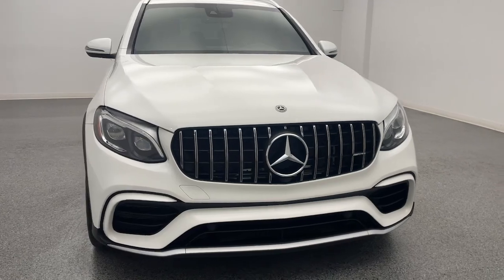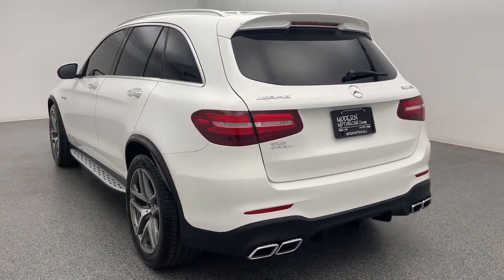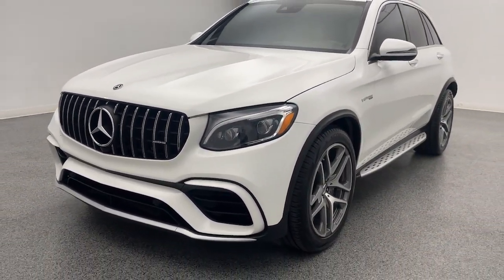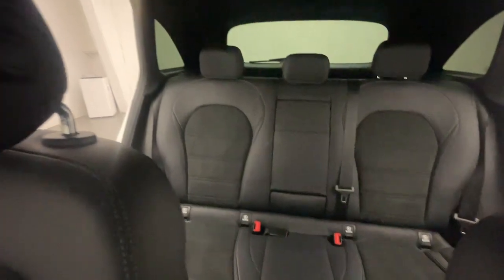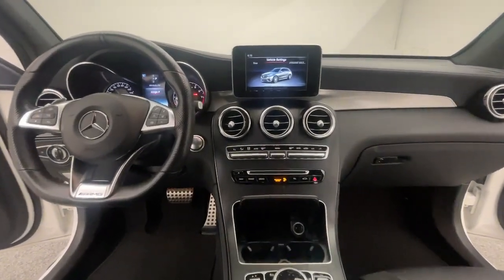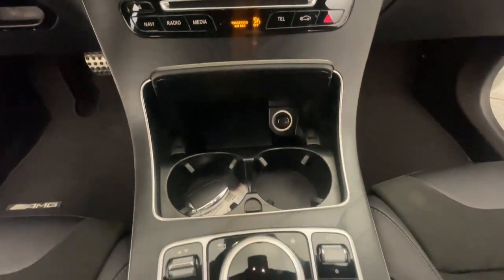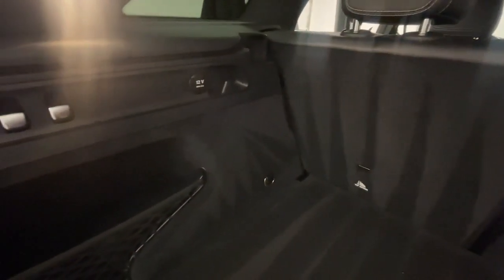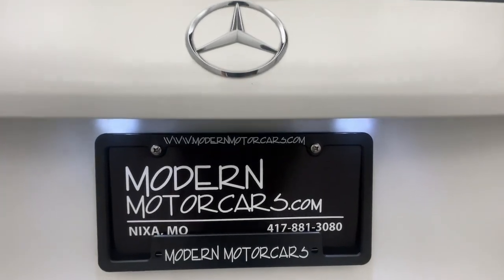2019 Mercedes-Benz GLC Nixa, Springfield, Ozark, Branson, Joplin, MO 1004579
Polar White Used 2019 Mercedes-Benz GLC GLC 63 AMG available in Nixa, Missouri at Modern Motorcars. Servicing the Springfield, Ozark, Branson, Joplin, MO area.

Modern Motorcars
1856 N Deffer Dr

$75,790 MSRP, AMG Performance Exhaust, Exterior Lighting Package, Smartphone Integration Package, AMG Performance Steering Wheel, 20in AMG Wheels, Heated Front Seats, Apple CarPlay, Android Auto.brbr-WE DELIVER IN 300 MILES FOR FREE! br-100% ONLINE TRANSACTIONS!br-Polar White br-Black MB-Tex/Dinamica Interior br-4.0L V8 Engine br-9-Speed Automatic Transmissionbr-4MATICbr-Navigationbr-Apple CarPlaybr-Android Autobr-Backup Camerabr-Heated Front Seatsbr-AMG Performance Steering Wheelbr-AMG Performance Exhaust Systembr-Roof Spoiler br-Blind Spot Assist br-Full LED Headlamps br-Adaptive High Beam Assist br-Heat & Noise Acoustic Glass br-Brushed Aluminum Running Boards br-Natural Grain Black Ash Wood Center Console br-Class II Trailer Hitch br-Power Liftgate br-Dual Climate Control br-HomeLink Garage Door Transmitter br-4-Corner Auto Leveling Susepsnion br-Tinted Windowsbrbr-Join the nearly 1,000 clients that have rated us an average of 4.8 of 5! The most commonly used phrases in our reviews are buying experience, fair price and highly recommend. We pride ourselves on providing an unique and friendly experience for all shoppers before, during and after the process. We place an extremely heavy emphasis on our intensive presale inspection by our team of ASE certified technicians. We then make the investments needed to bring all inventory up to the Modern Motorcars quality standards prior to considering it ready for retail. We serve the Greater Springfield Missouri area; however, our clients range from coast to coast. Over the years we have developed a very smooth process for delivery to your doorstep, free pickup at Springfield/Branson airport and premium warranties recognized in service centers nationally. In addition, we provide convenient and industry leading finance options with rates that compete with any lending source. Whether it is a vehicle purchased from Modern Motorcars or not, our Service Center is ready to handle all your needs from simple to the most complex on all makes and models. We treat every opportunity with care and focus on delivering all shoppers with our unique VIP experience providing the amenities you typically will not find in a family owned and operated dealership. We invite you to inspect our reviews and look forward to working with you!